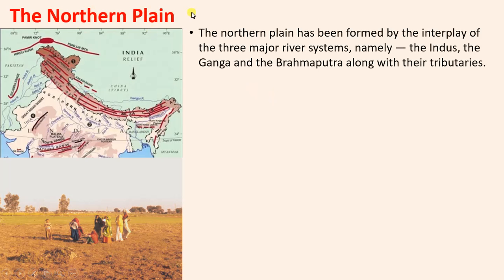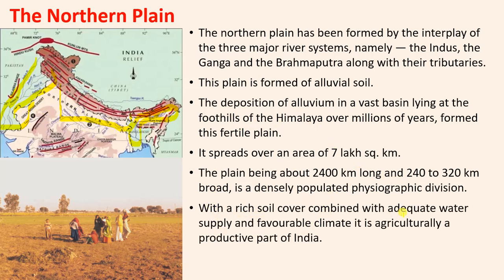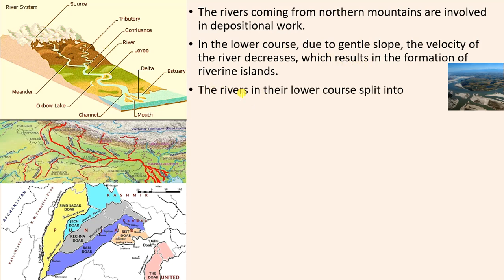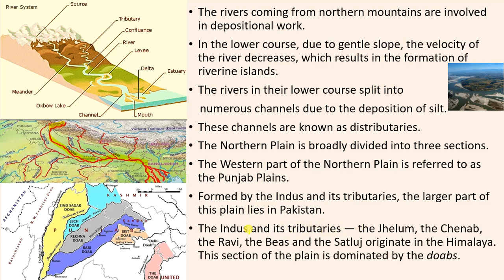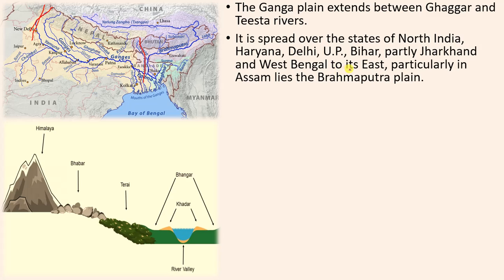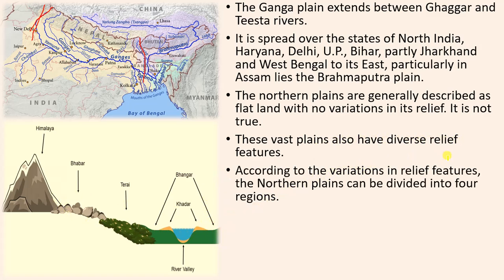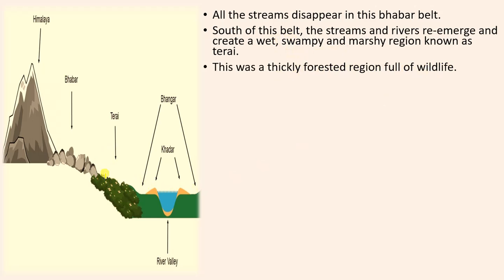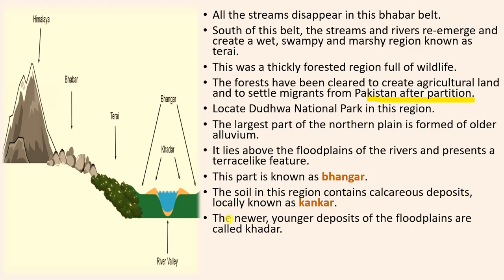Physical Features of India-Northern Plains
This ppt video is a explanation about the Northern Plains of India.